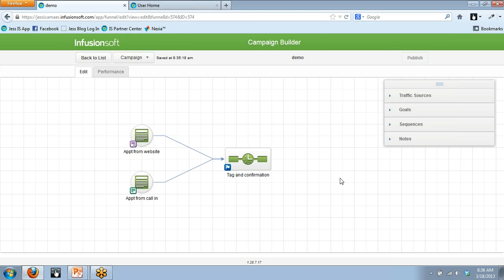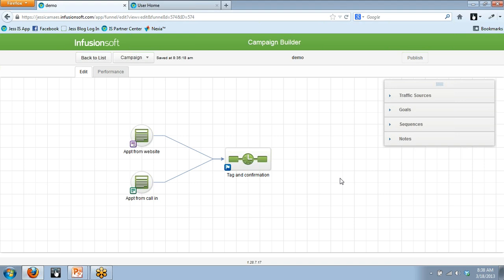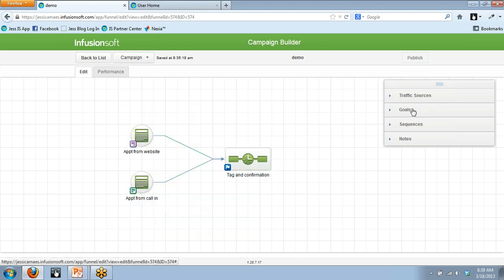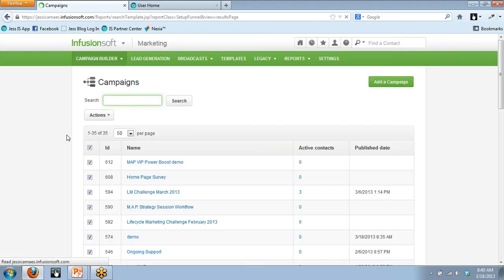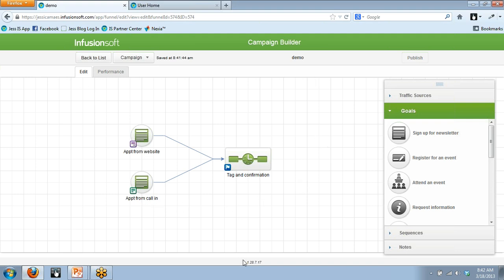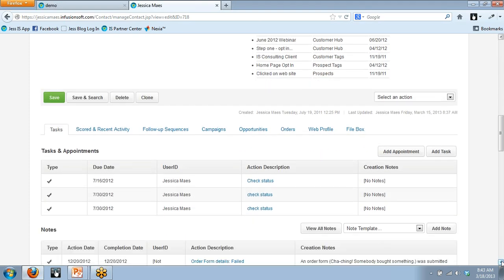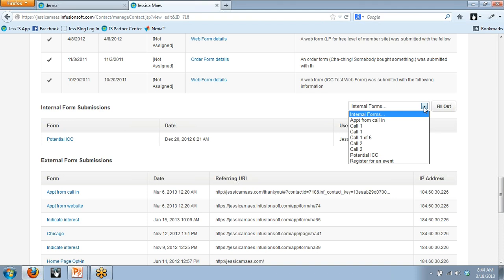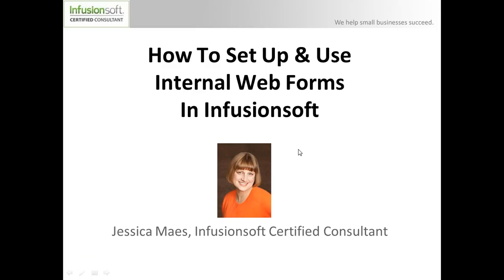How to create and use Internal Web Forms in Infusionsoft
Learn how to create and use Infusionsoft internal web forms.